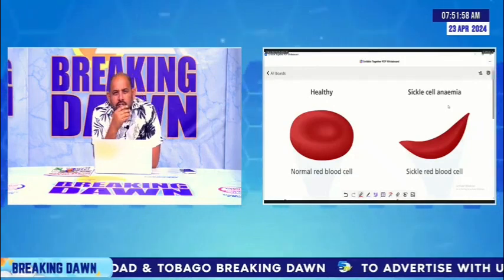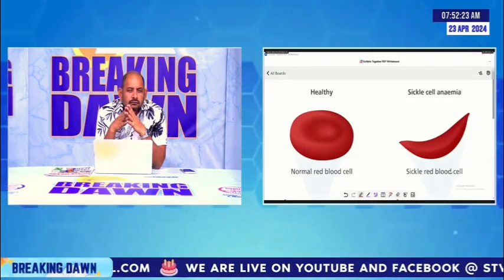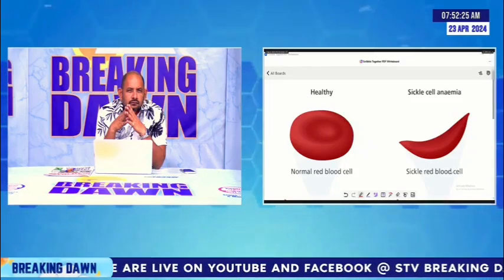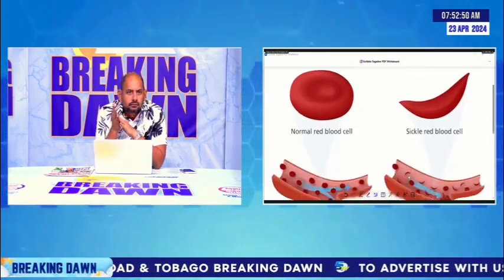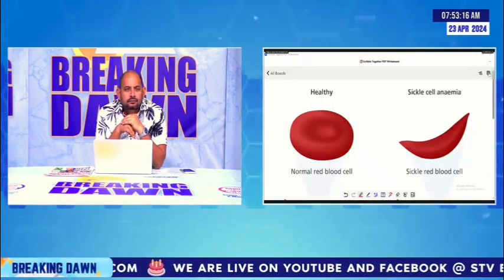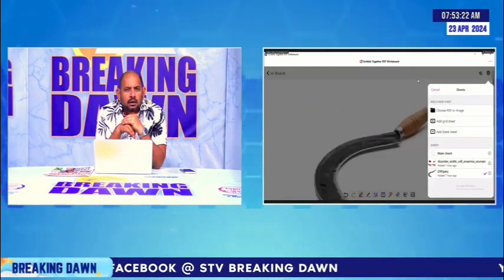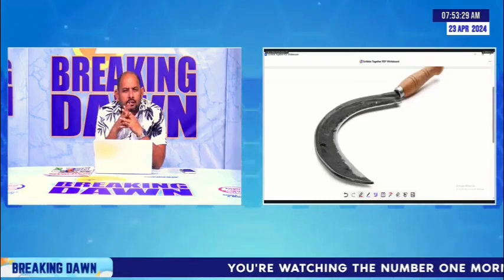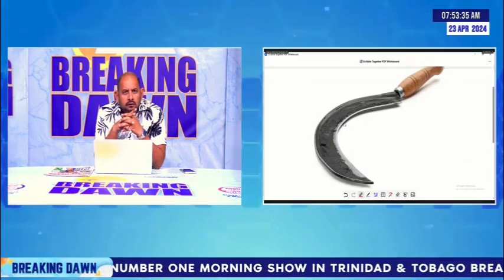Sickle Cell Disease! Is it Reversible?!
Here we take a brief look at sickle cell, touching on its history and contributing factors that directly affects its pathogenesis.